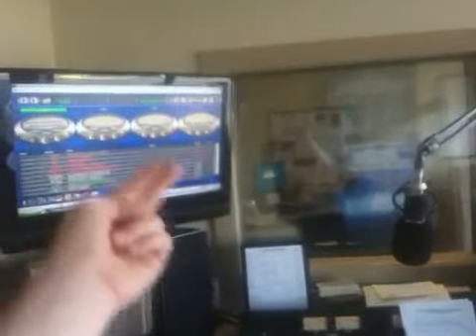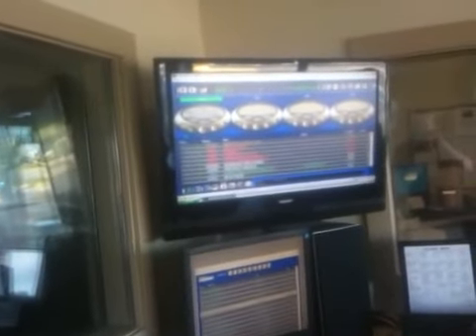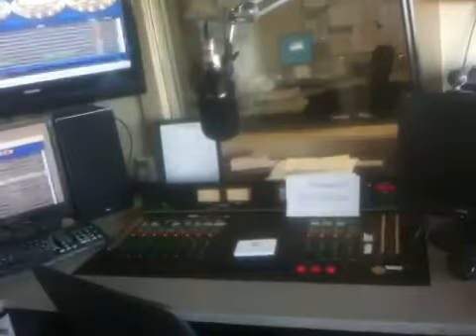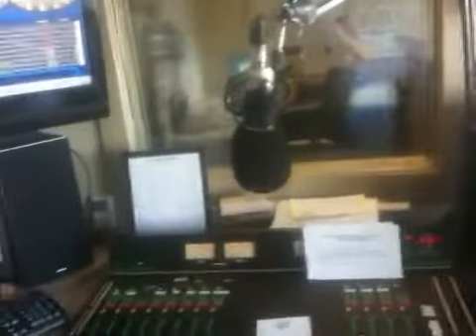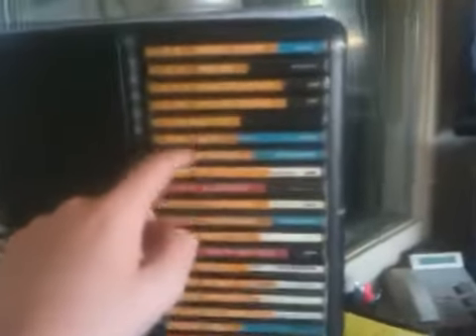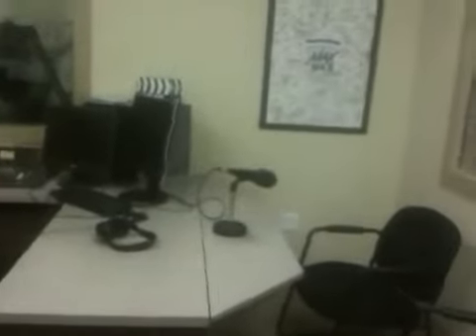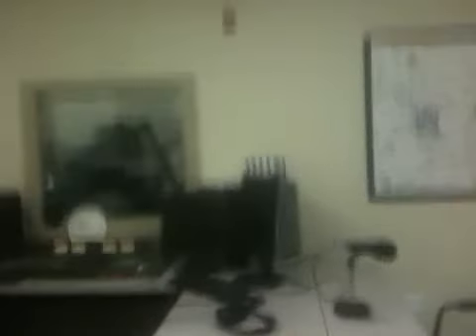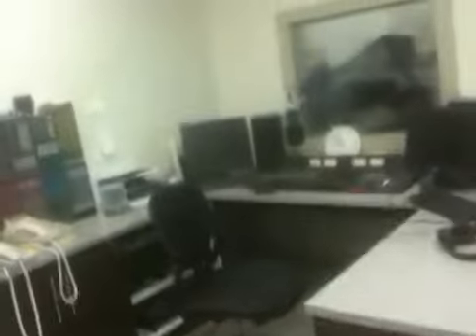Radio Station Tour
We'll run around a radio station in this video. If you want me to take a closer look at anything or have questions, comment!